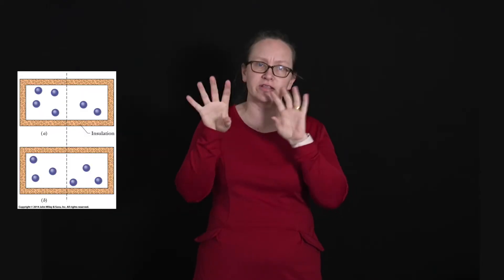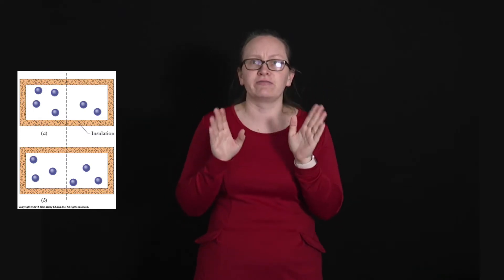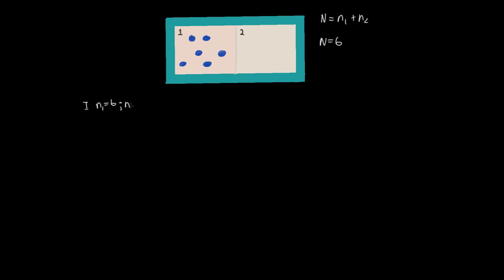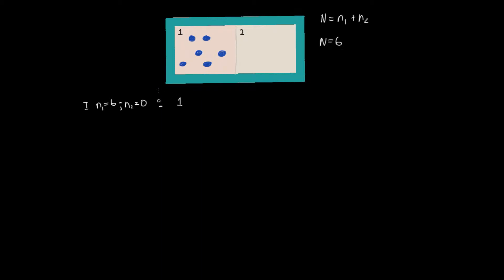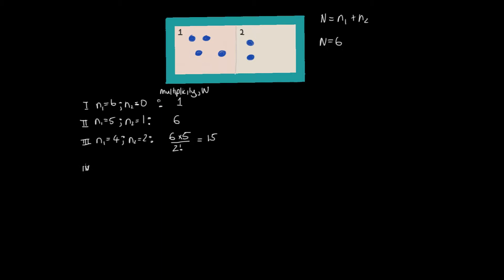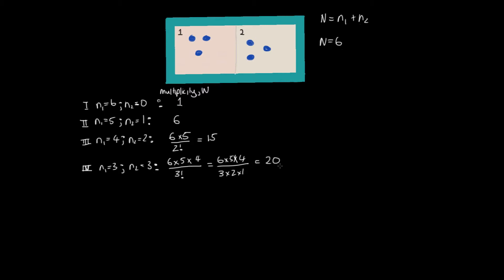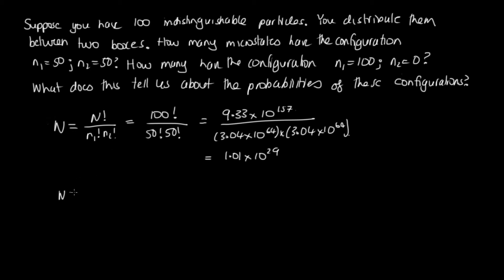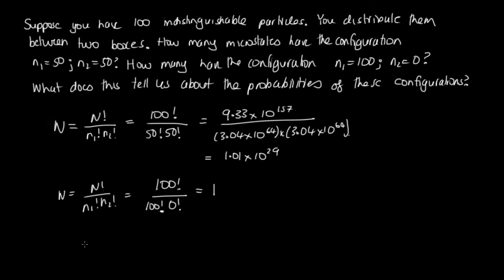Counting the number of states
In this video we will look at how to calculate the multiplicity of a configuration by counting the number of states.